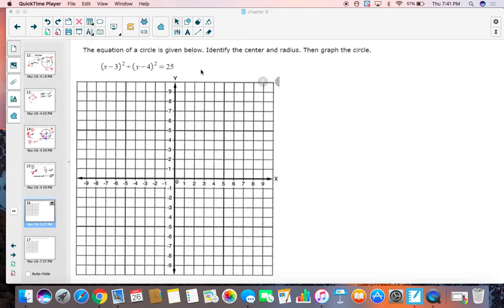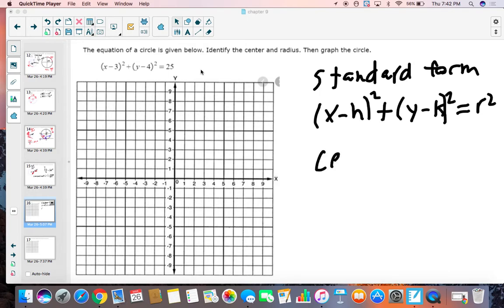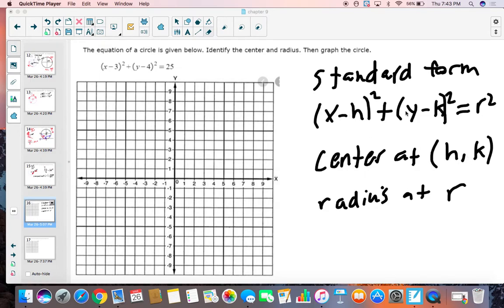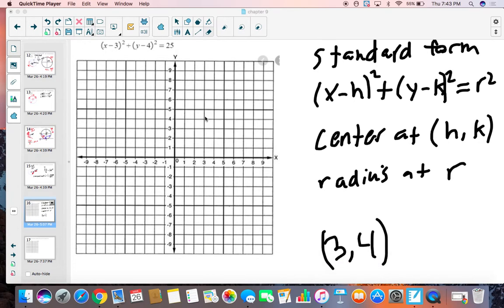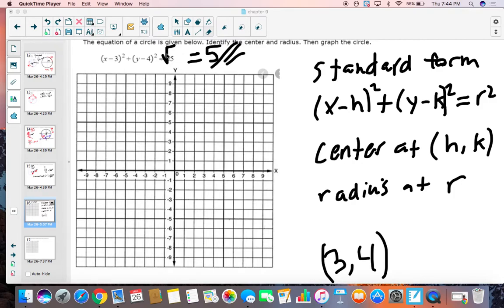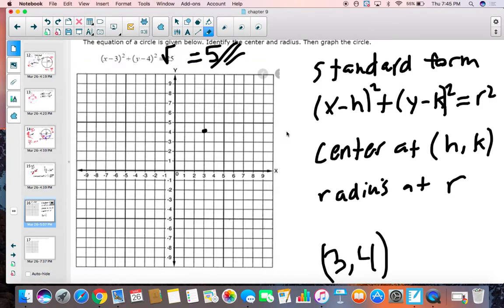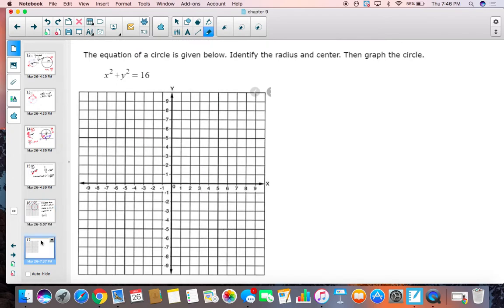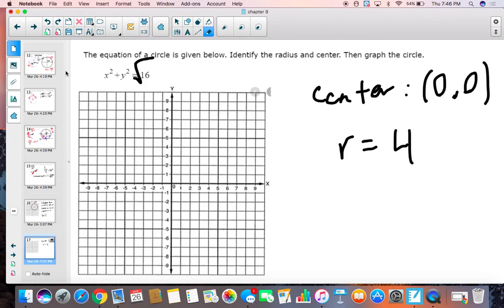Identifying the center and radius to graph a circle given its equation in standard form